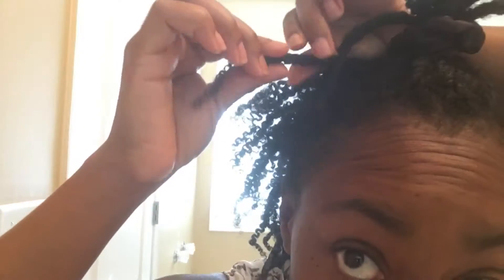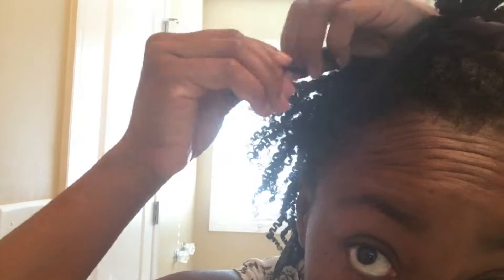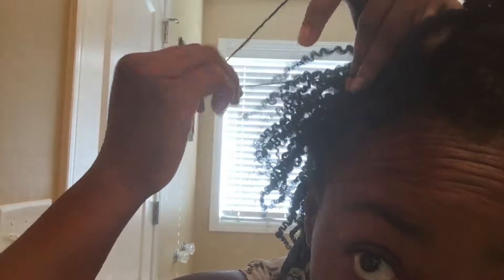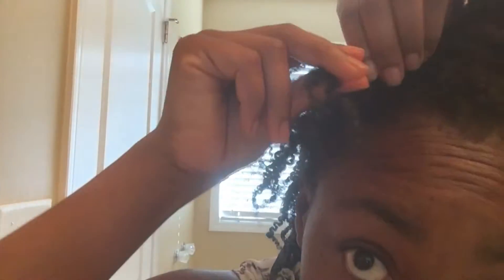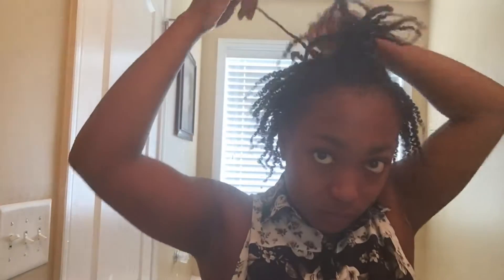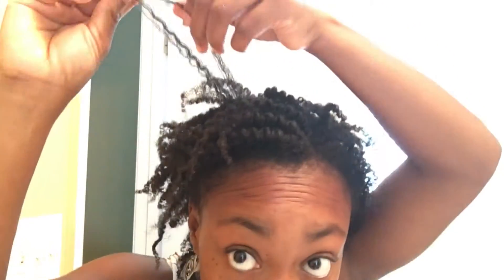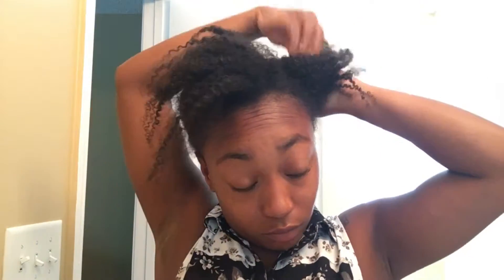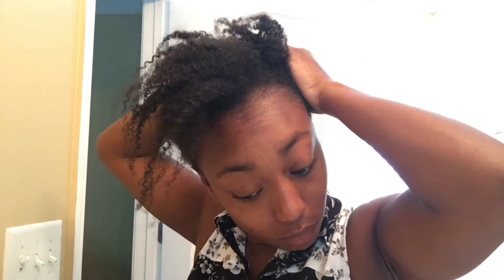Two Quick Styles | One Twist Out | Thin Fine Natural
Hey Butterflies! I'm Michelle and I am a thin/fine hair natural. In this video I will show you how I do two quick and easy twist out styles. The first style is a tuck and roll updo. The second style is a high puff inspired by mynaturalsistas.

Products Used
DIY oil mixture (coconut oil, shea butter, olive oil)

Instagram.com/namaste115butterfly

Music released/provided by Free Background Music
DM Galaxy - Etiquette - Free Background Music